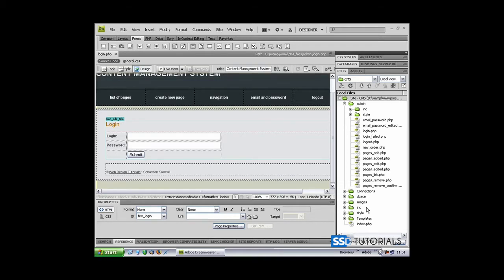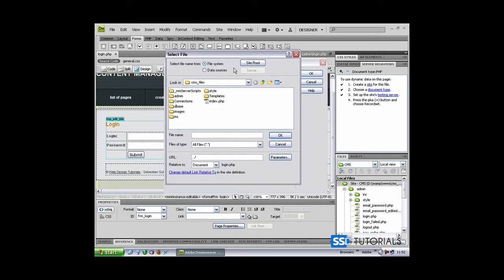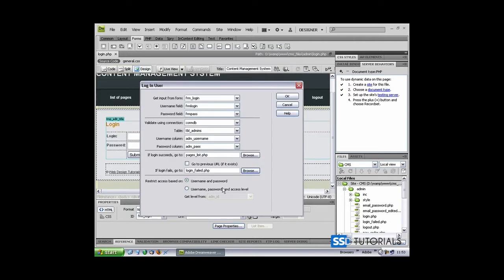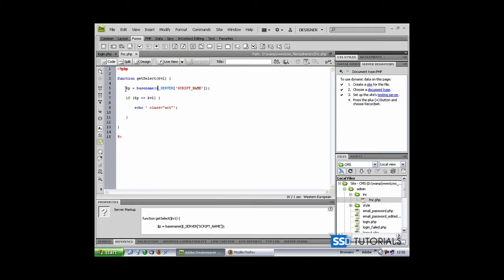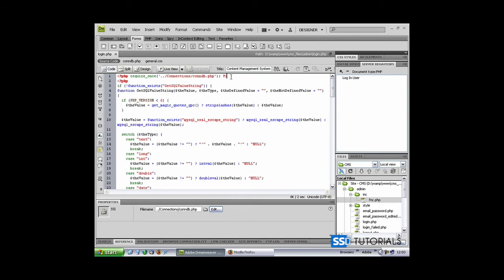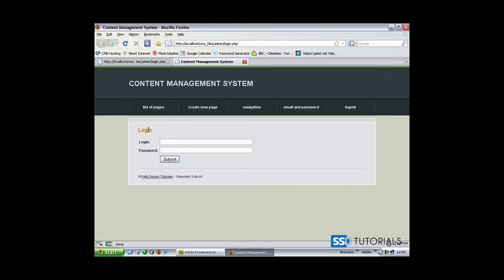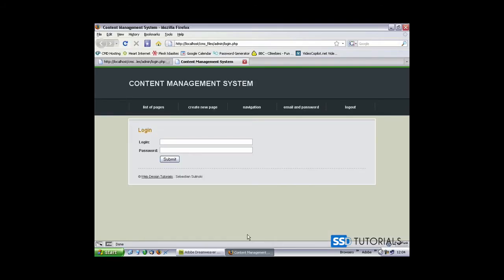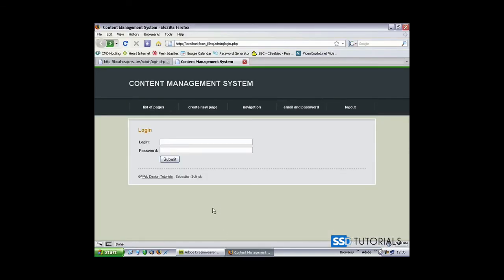03-02: Login user server behavior